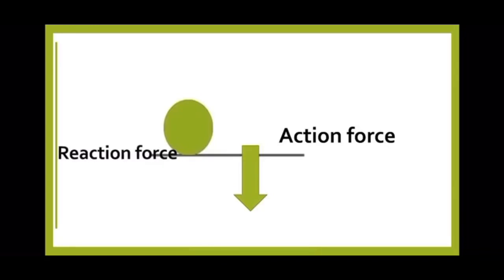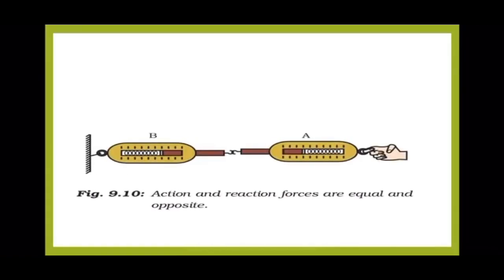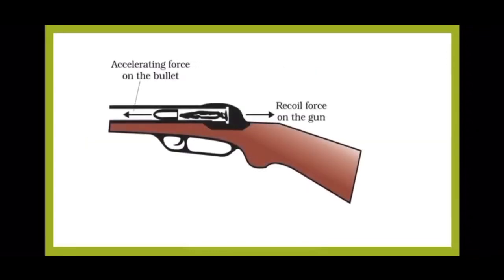Force and laws of motion part 4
tintyourmindThis class is the 4th part of chapter force and laws of motion and in this class we discussing the 3rd law of motion with examples